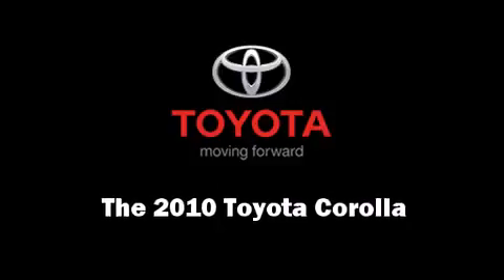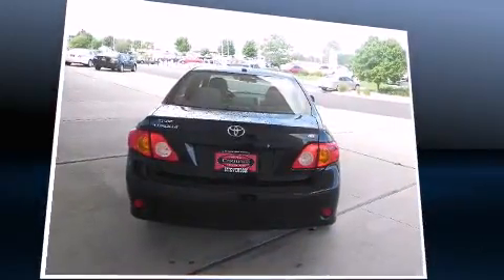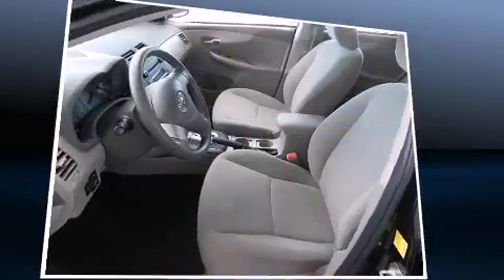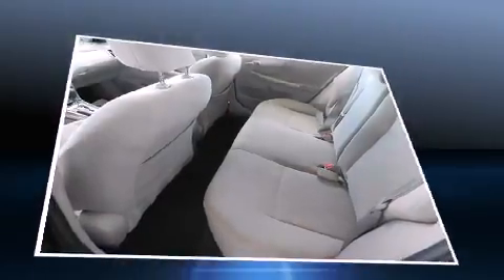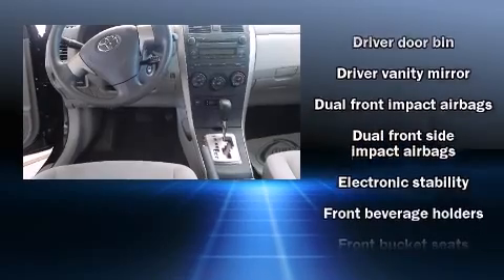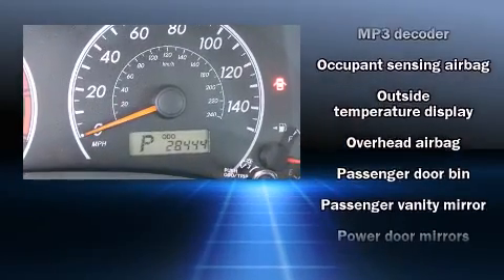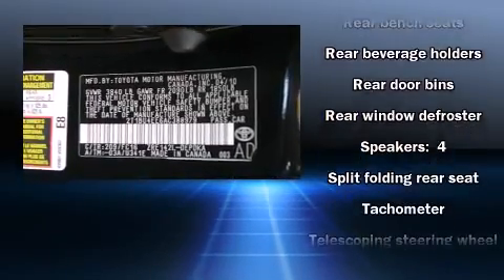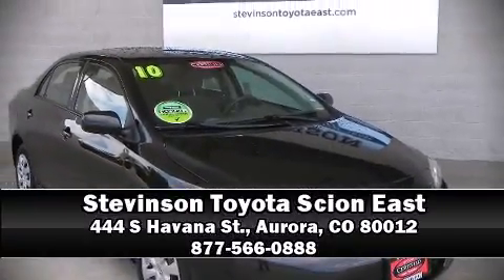2010 Toyota Corolla in Aurora, CO 80012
444 S Havana St.

Experience driving perfection in the 2010 Toyota Corolla. This 4 door, 5 passenger sedan still has fewer than 30,000 miles! It distinguishes itself from the competition with features such as: a tachometer, front bucket seats, air conditioning, telescoping steering wheel, power door mirrors, and a split folding rear seat. Safety equipment has been integrated throughout, including: dual front impact airbags with occupant sensing airbag, head curtain airbags, traction control, brake assist, anti-whiplash front head restraints, ignition disabling, and ABS brakes. Electronic stability control stands out as a technologically savvy innovation, keeping you better connected to the road. It also arrives with a Carfax history report, indicating just one previous owner. Our aim is to provide our customers with the best prices and service at all times. Stop by our dealership or give us a call for more information.